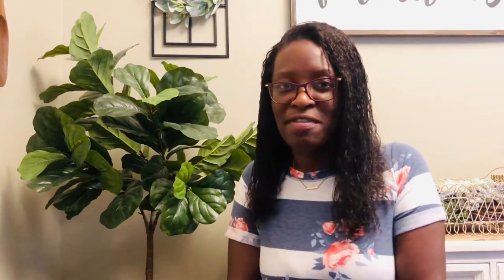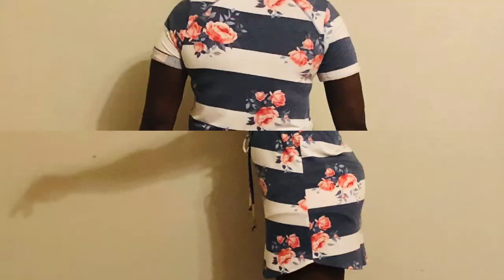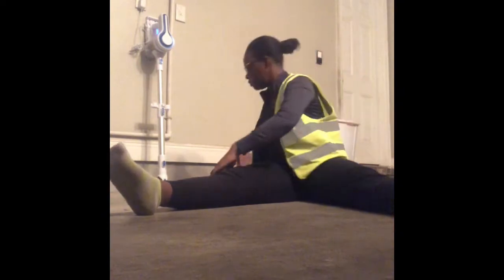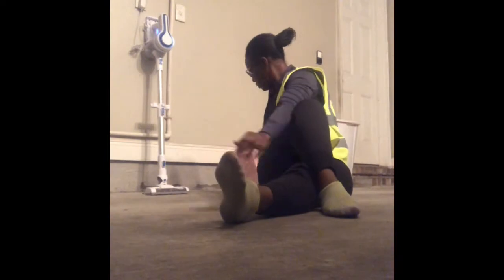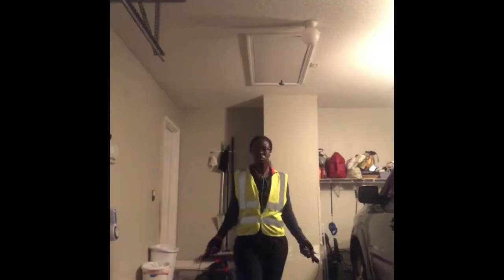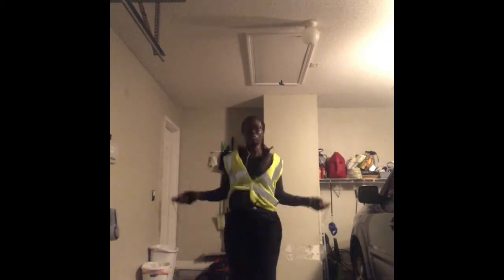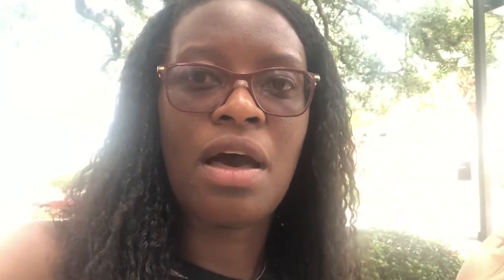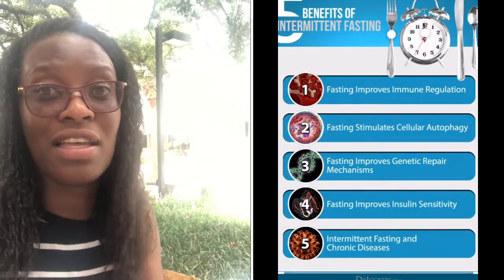7 Day Water Fast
My attempt at a 7 day water fast that didn’t exactly go as planned. On to week 2 of my weight lost journey.

Be sure to consult your doctor before attempting a water fast.
Do not try this if:
You’re pregnant, nursing or on prescription medications that require food.
If you have an eating disorder
If your health would be in danger when water fasting